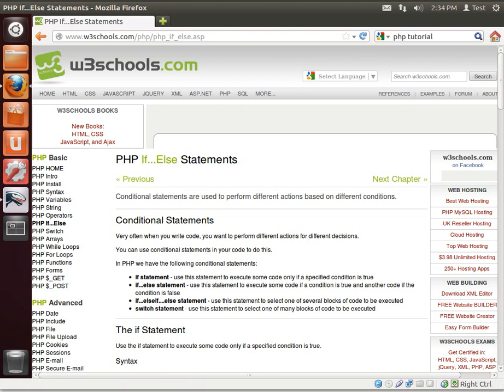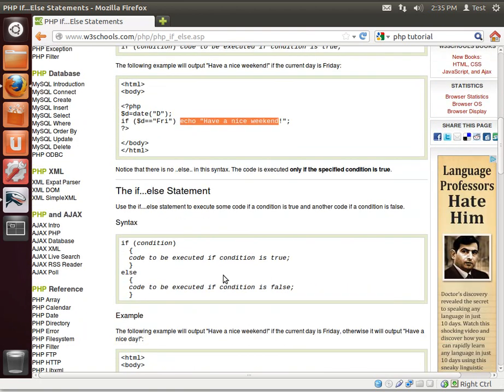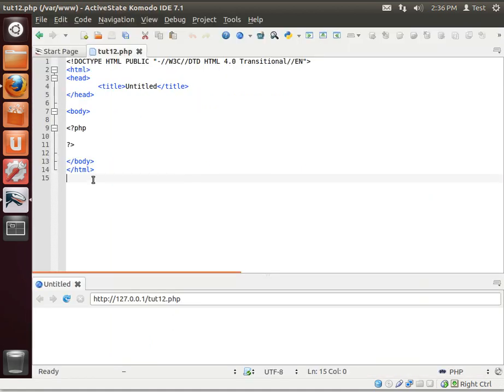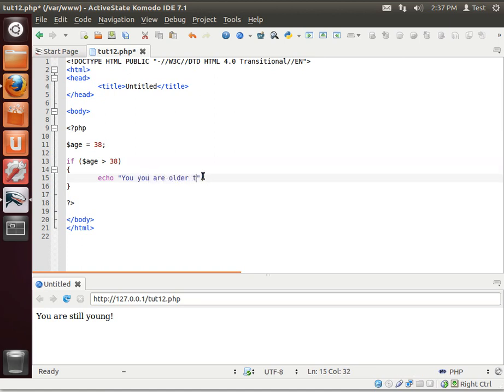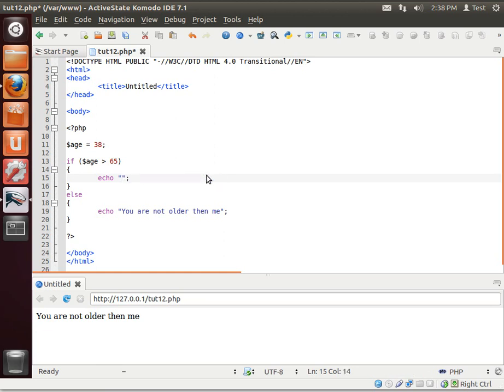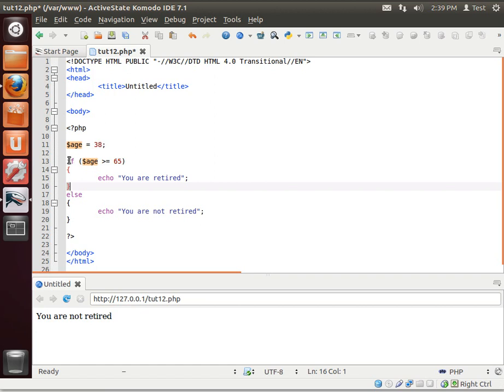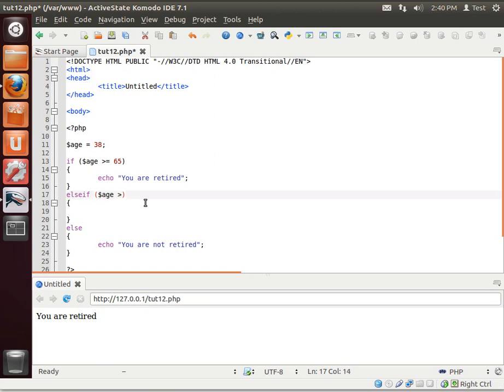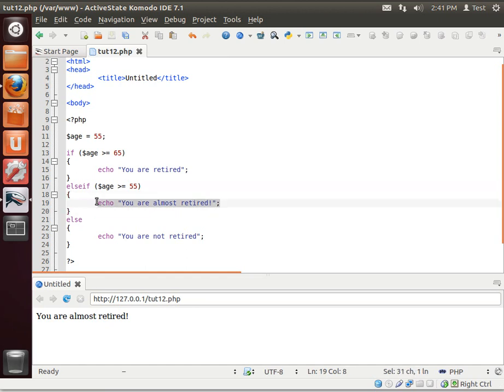LAMP 12 - IF, ELSEIF and ELSE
Learn how to use IF, ELSEIF and ELSE to control the flow of a program